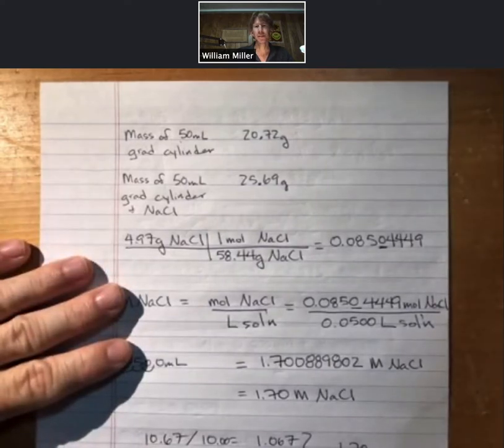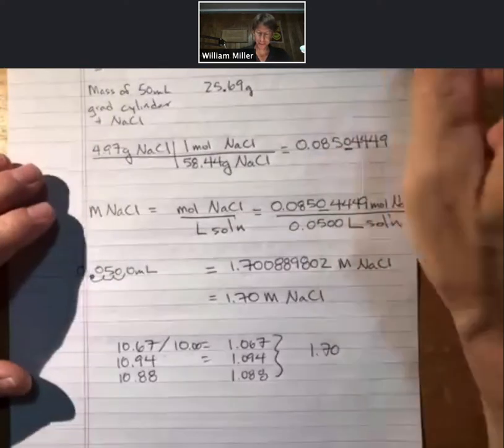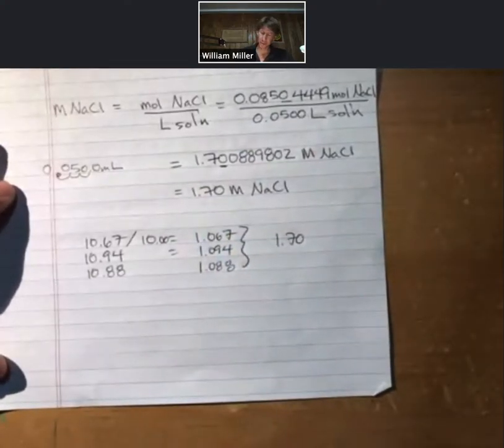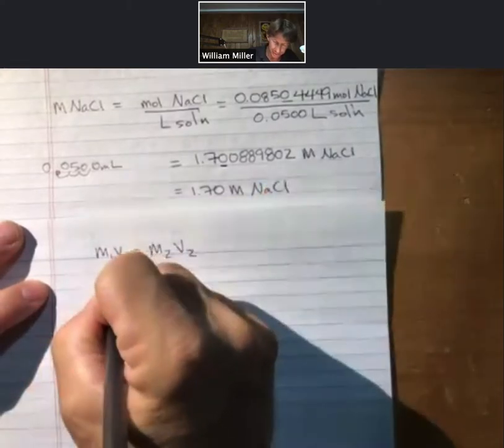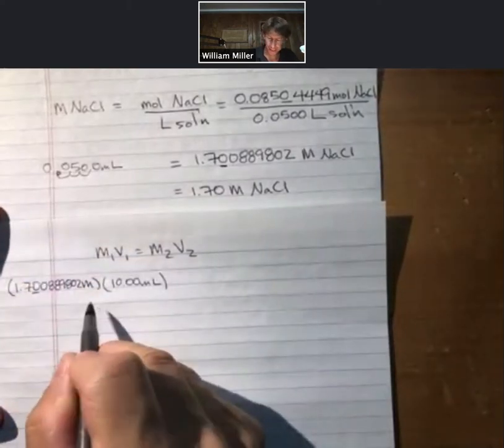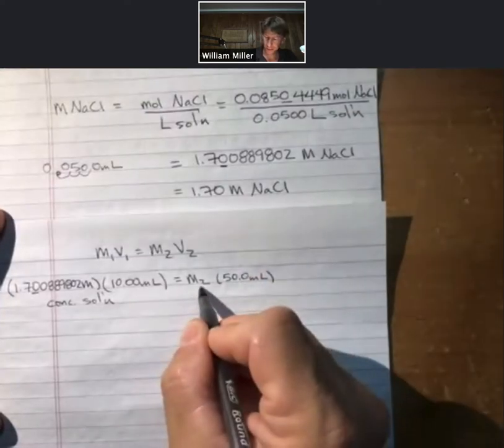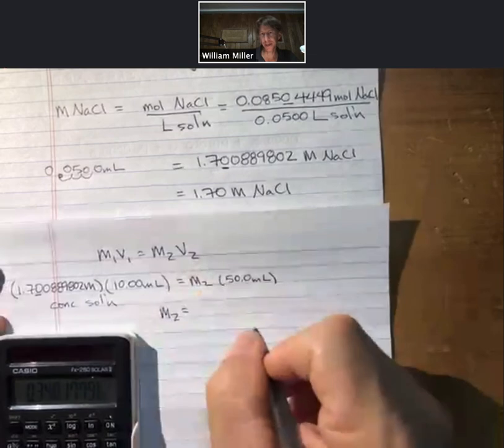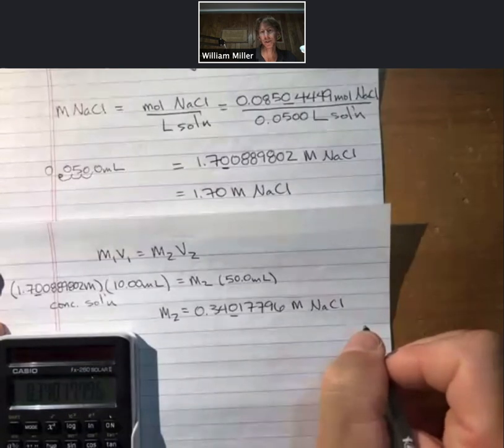Experimentt 3 - Density of Saline Solutions - Calculating Concentration of a Diluted Solution